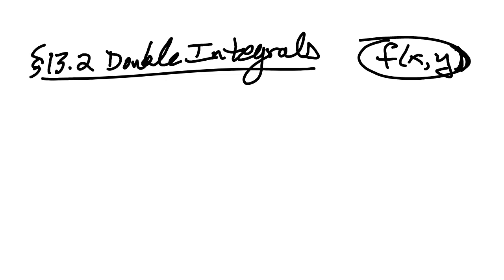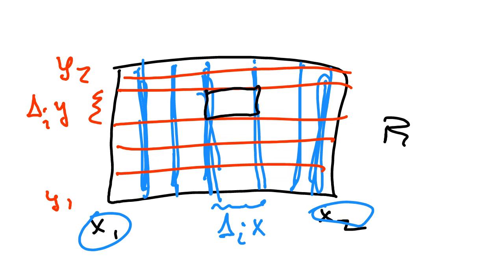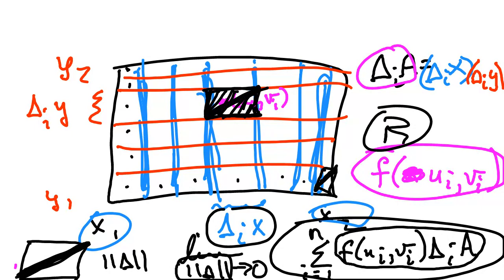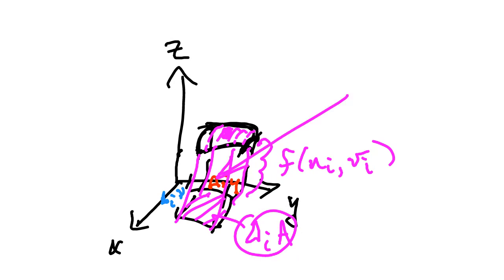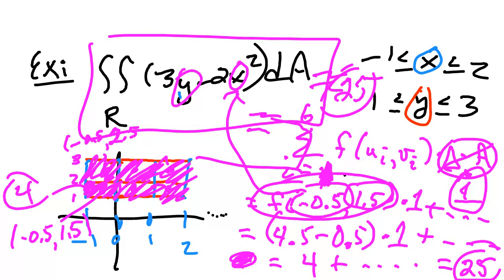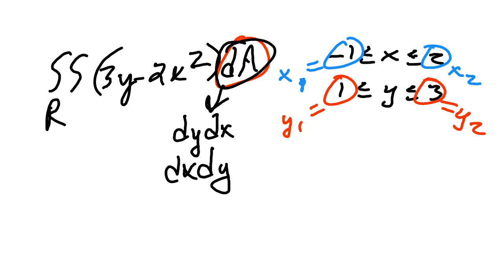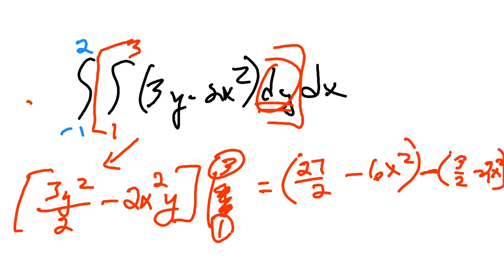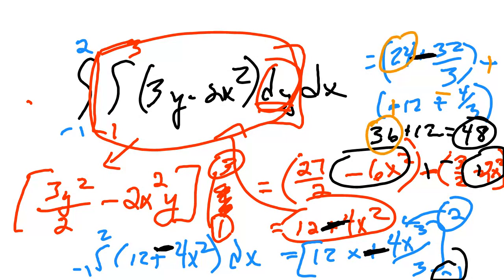Section 13 2 Double Integrals #2